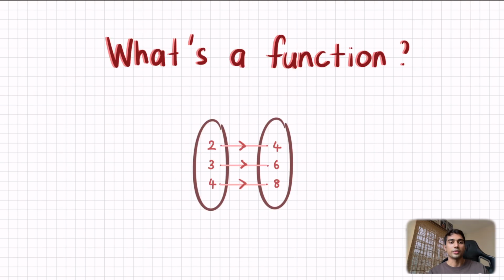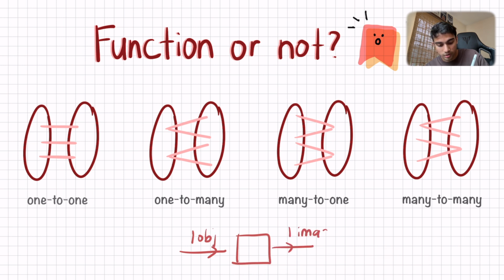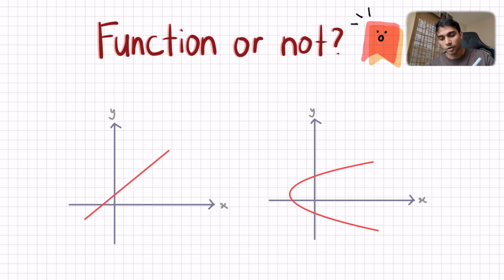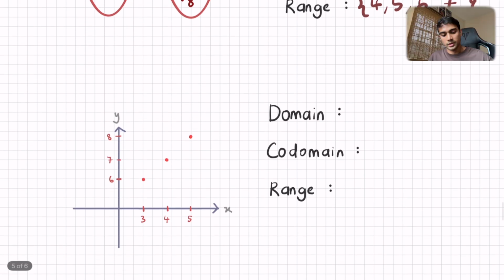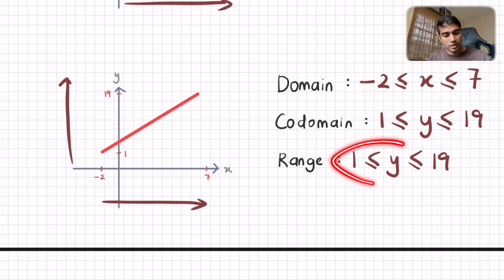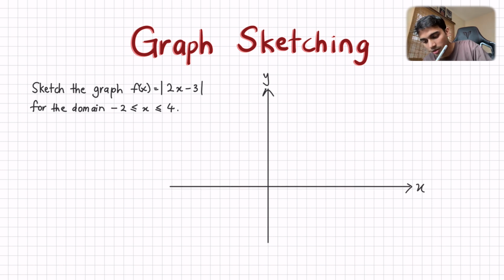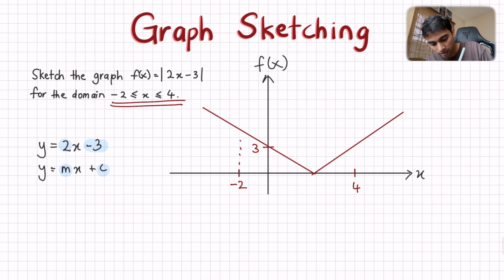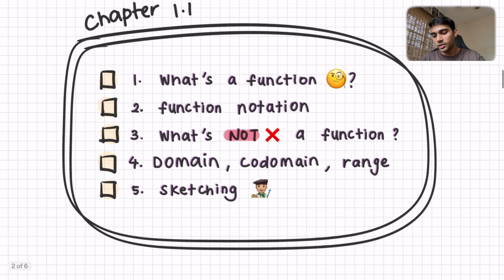SPM Add Maths: Functions - Part 1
SPM KSSM Form 4 - Functions
Chapter 1.1